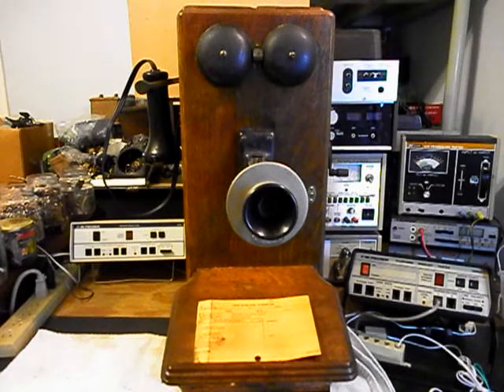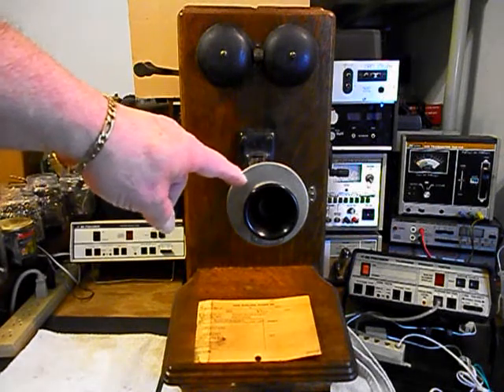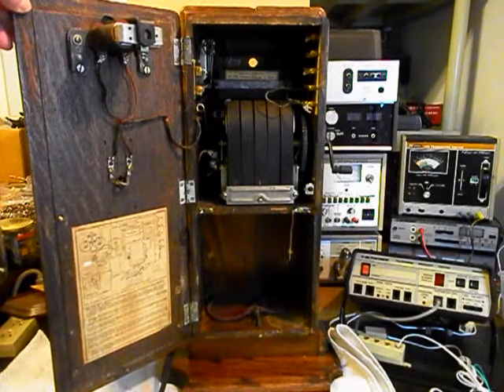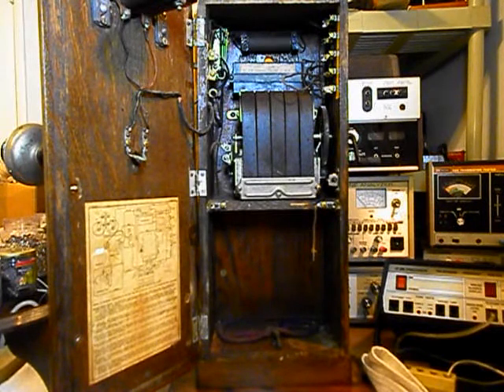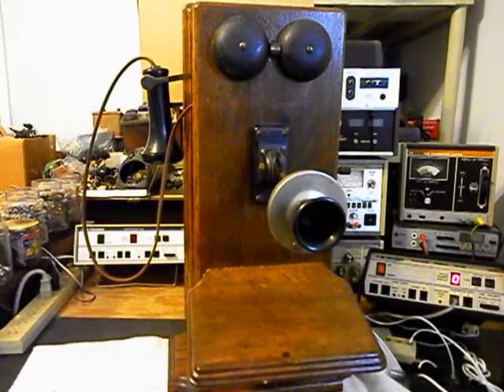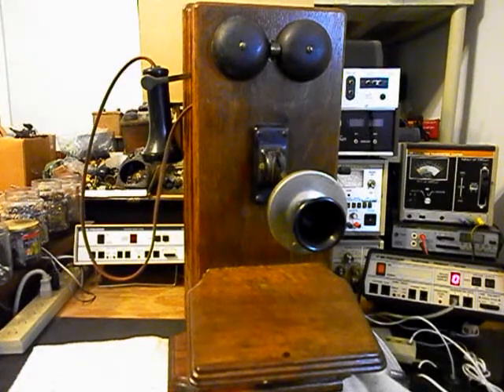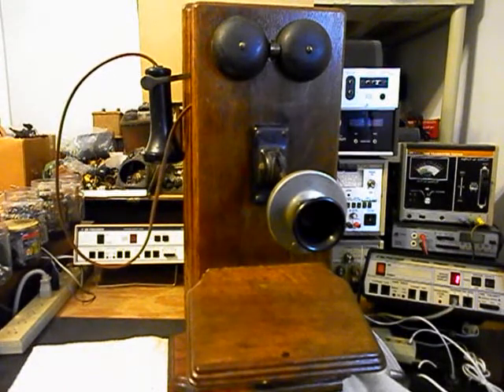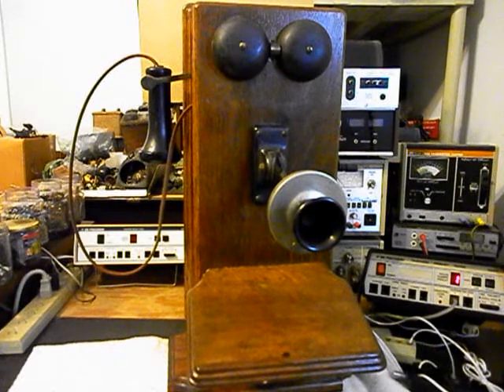Western Electric 250W Wood Wall Crank Telephone Repair Conversion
Western Electric 250W Wood Wall Crank Telephone Repair Conversion Dennis McDonald shows the Initial Checkout and Repair of this Cool Telephone